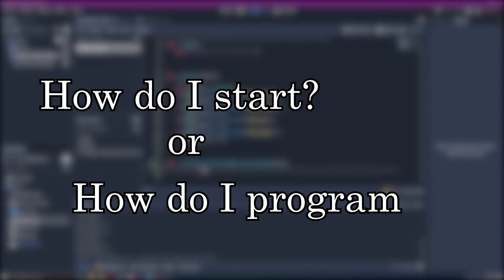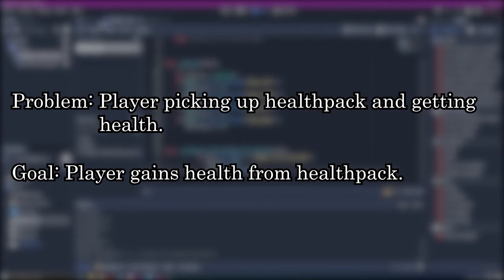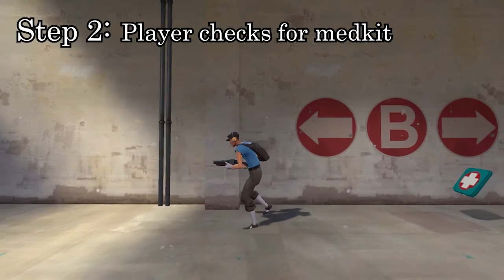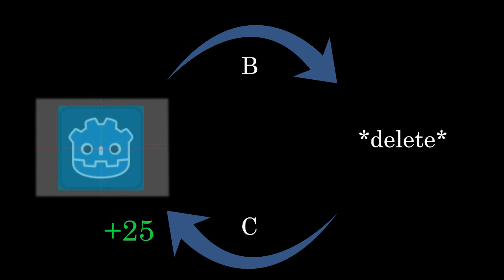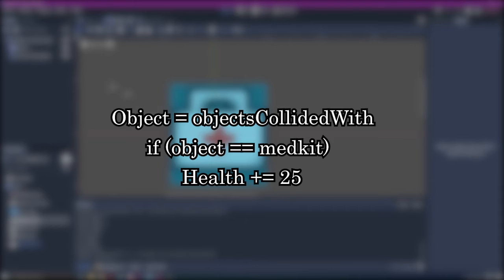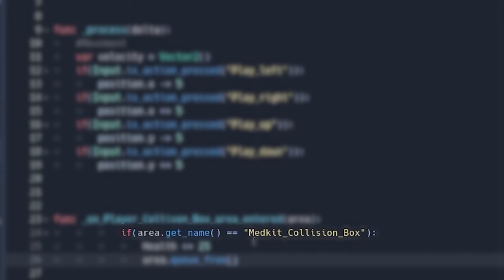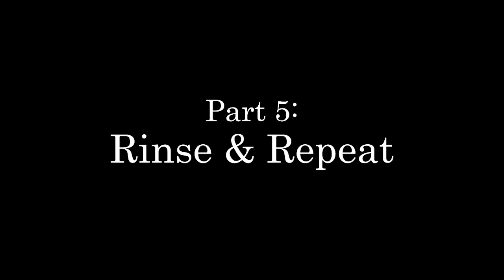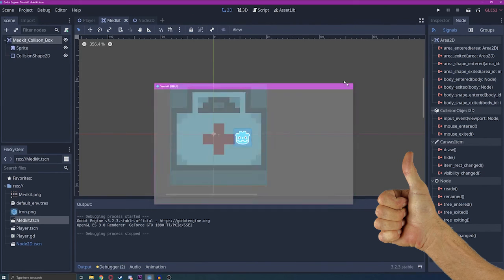Programming: How To Do It Like a Pro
Hello Everyone!

Junkmailkeep here teaching you the process on how I develop any of the games garrison systems has made.

This video kicks off a series on how to be a good programmer and how to use the game engine Godot.

I hoped you liked it.

JackSun Edited the Video.